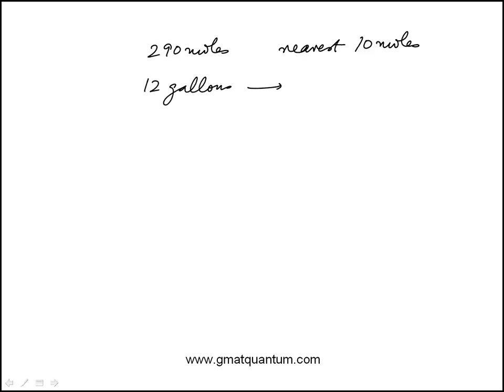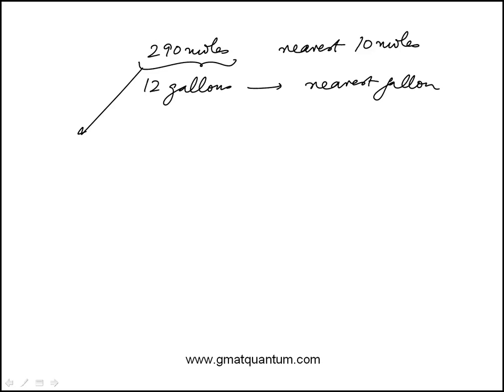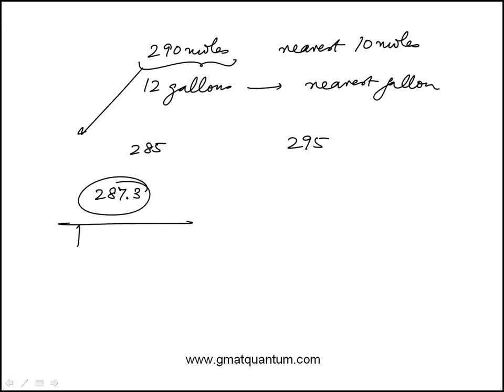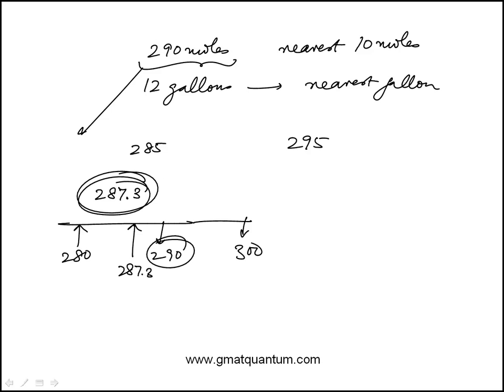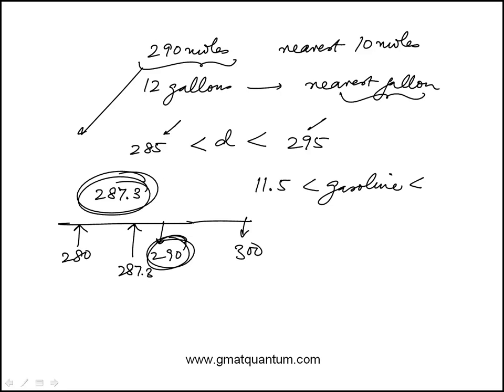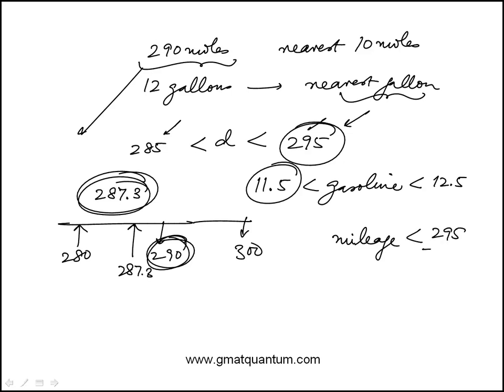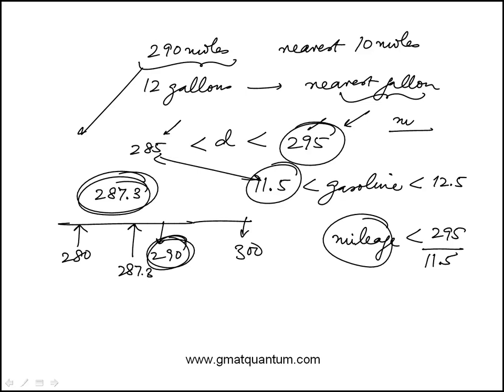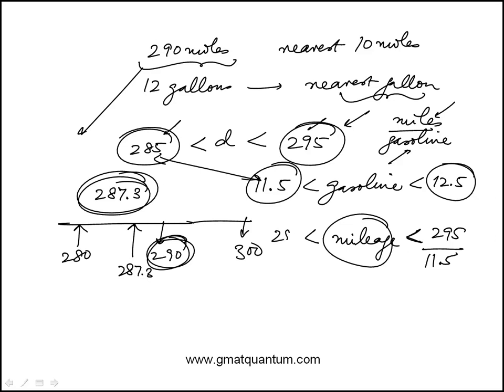Q192 Quantitative Reasoning GMAT Official Guide 2023 2024